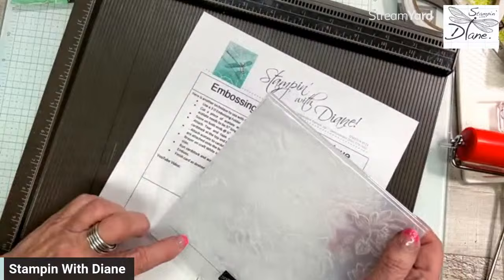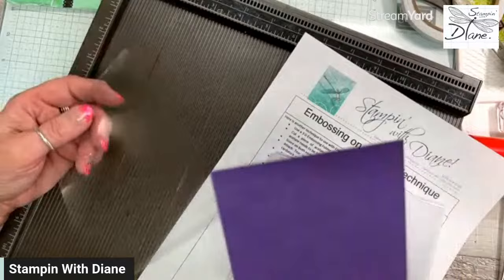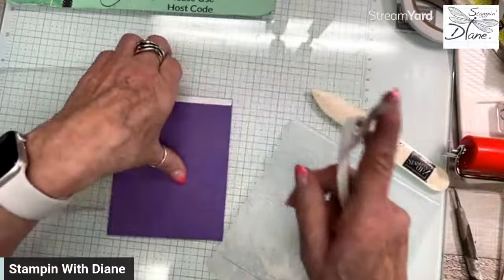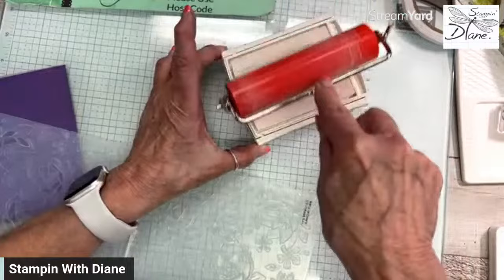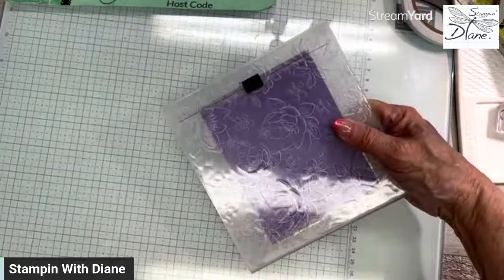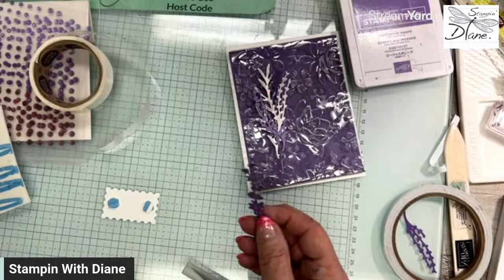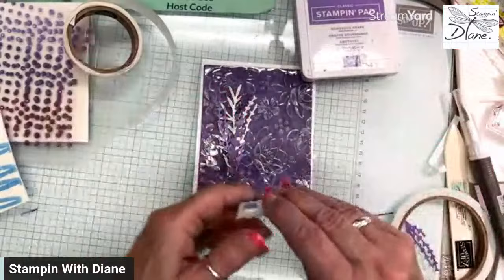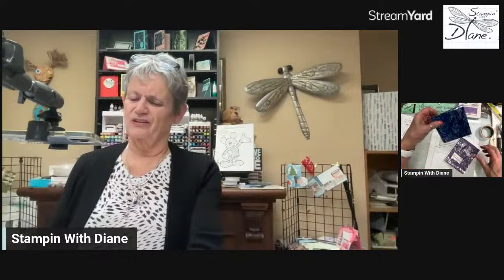Technique Tuesday - Embossing With Acetate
Join me today as I show how to use and embossing Folder and White Craft ink to emboss on Acetate.

Head on over to my Facebook Group, and download the file for Embossing on Acetate Technique for the measurements and how to.Blog will go live in the near future. Here is the direct link to the Blog